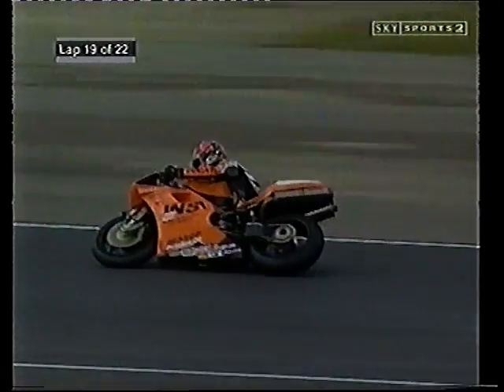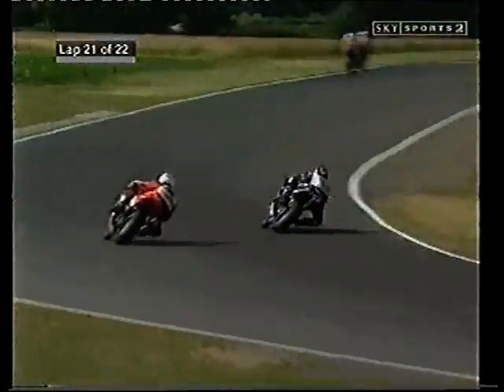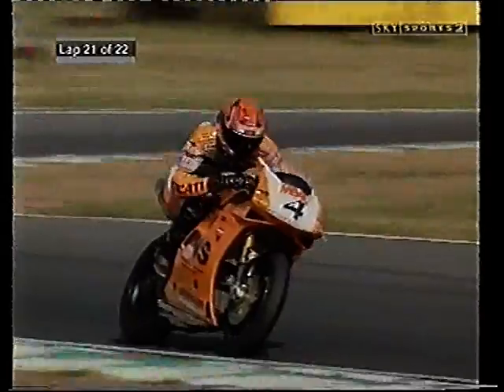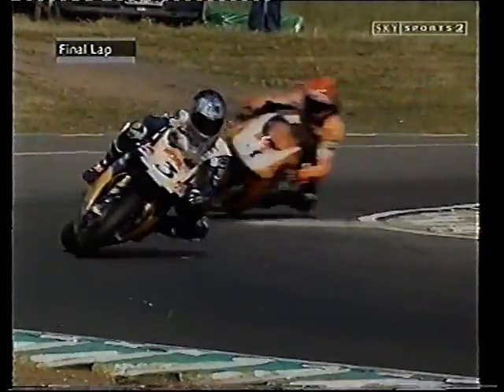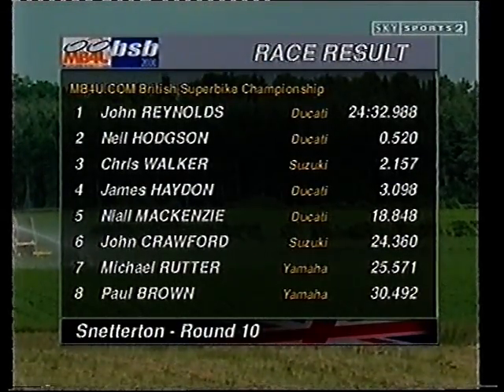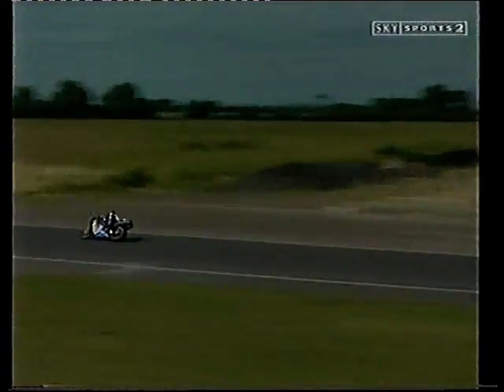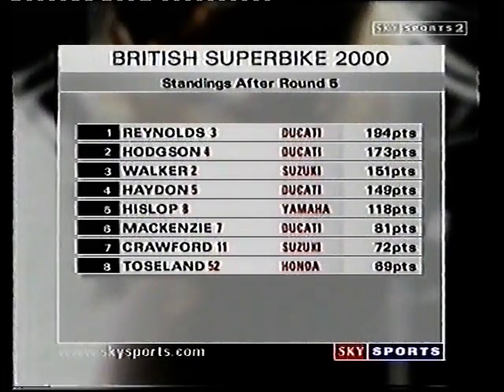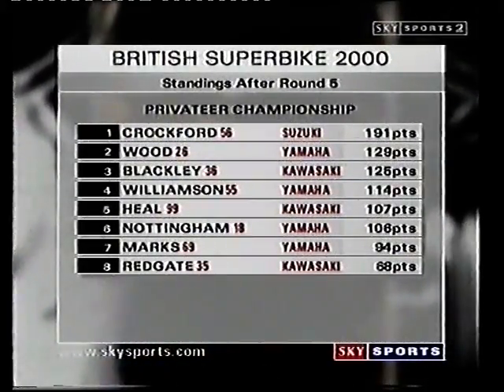2000 ROUND FIVE PART TEN BRITISH SUPERBIKES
Part ten of the fifth round of the 2000 season British Superbikes.